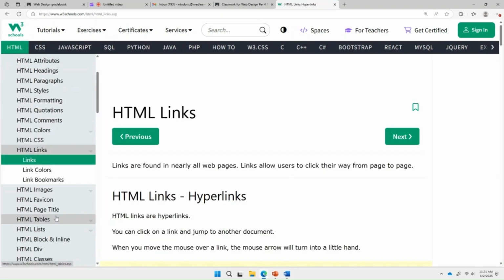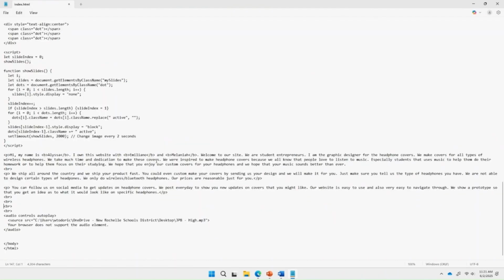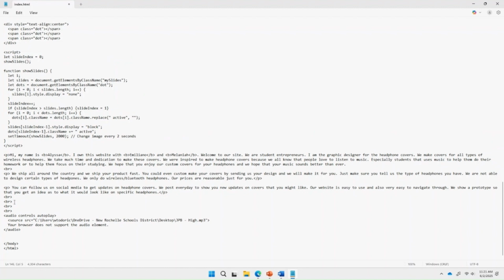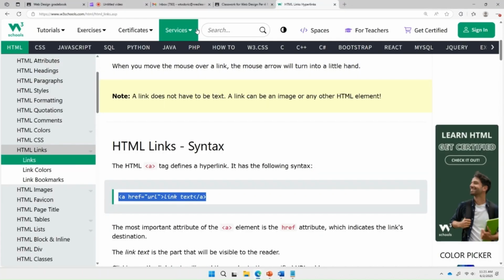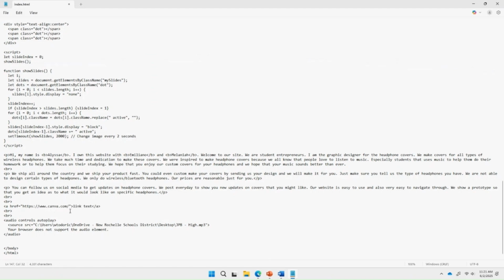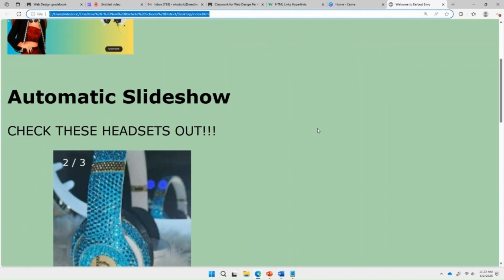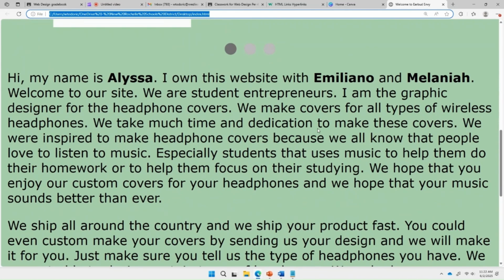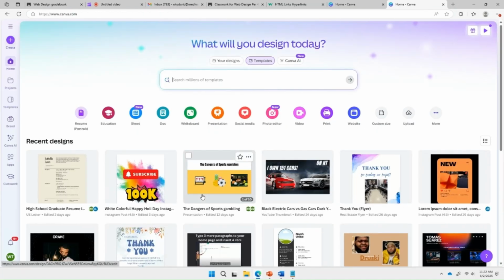HOW TO CREATE A HYPERLINK in HTML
Membership Levels INCLUDE:
SHOUTOUT .99 – I will give you a shoutout to your channel! 30sec YT short!! See playlist and below for members!

Microsoft Excel $3.99 TESTOUT Pro certified Microsoft Excel course! See playlist for videos.

CertMaster $4.99

Explanation ONLY - $19.99 ALL TESTOUT COURSES Except Office Pro and Microsoft Excel testout comptia Some walkthroughs. See video for full details!

TESTOUT OFFICE PRO $49.99 -  ONLY TESTOUT OFFICE PRO! ALL FULL WALKTHROUGHS WITH certification Exam 1 hour long of showing you how to complete and pass it!!!

ABOUT ME: I am a Business teacher who has had MANY teaching jobs and part time gigs. I am licensed to teach in NY and NJ and also hold a realtors license. I am a published author, content creator and I am the expert at interviews and story telling. I have MANY stories and excitement! I've always been that HUSTLER type. gaveitmyall.

True Stories and Real-life experiences!
This channel, will help and teach you how to get a job, maintain a job, and save your money wisely! Enjoy and learn from me. I'm here to help.

Thank you!  Big shoutout to the SHOUTOUT members!

Always 100%
Ms. Todoric